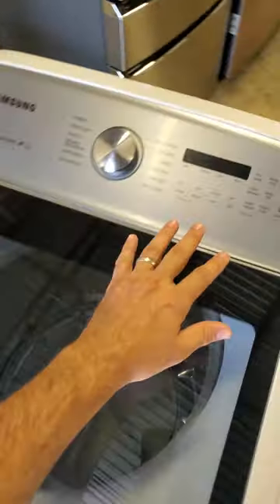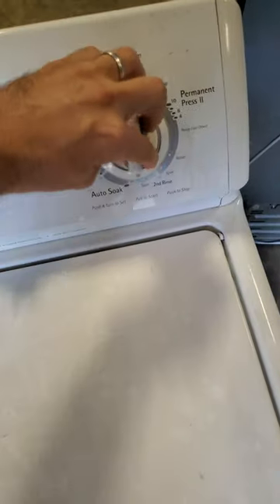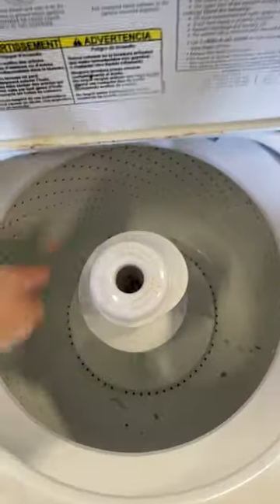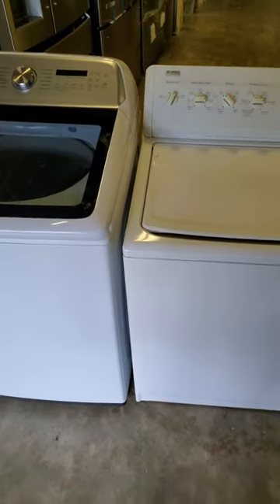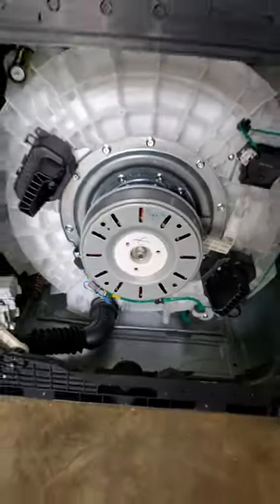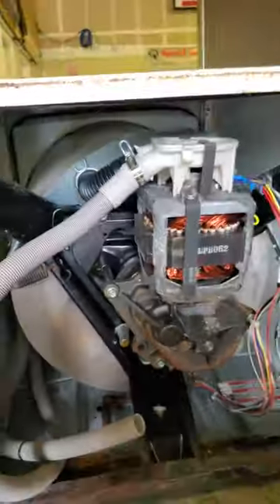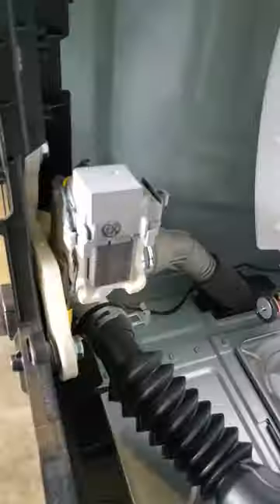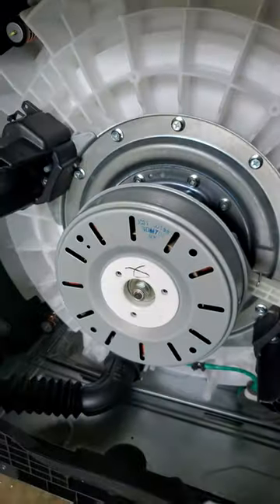Buying New Washers vs Old Washer